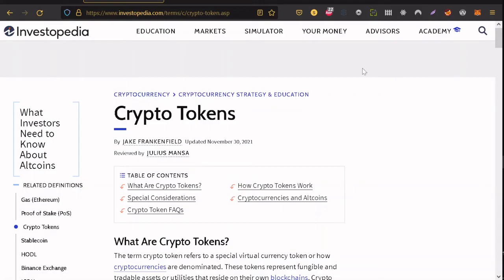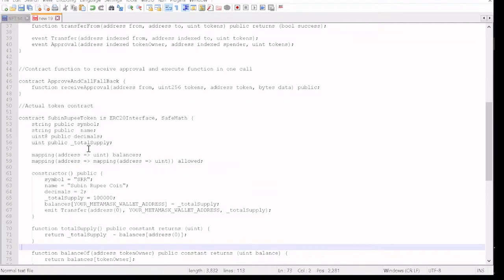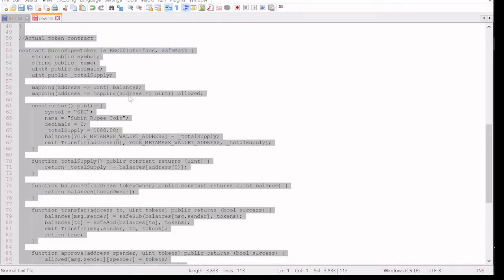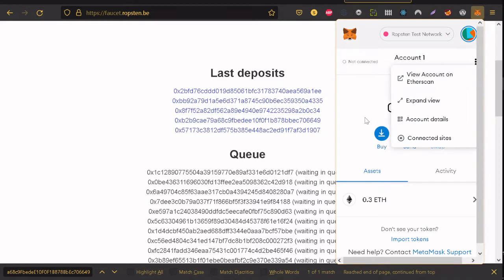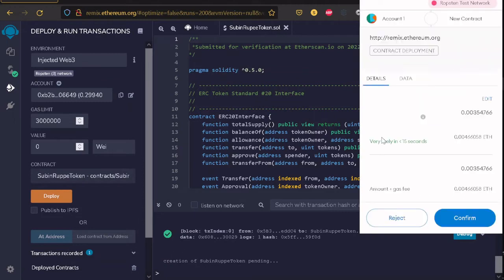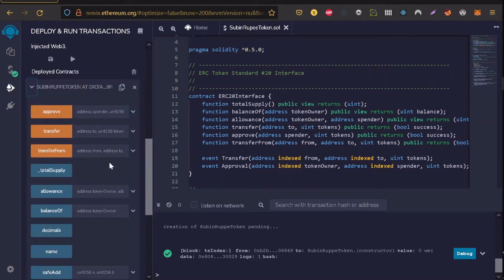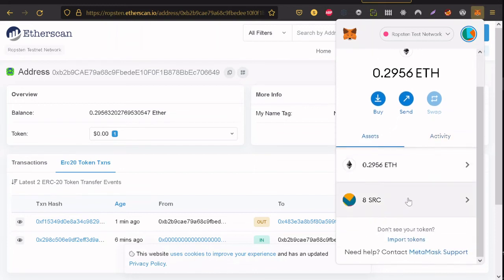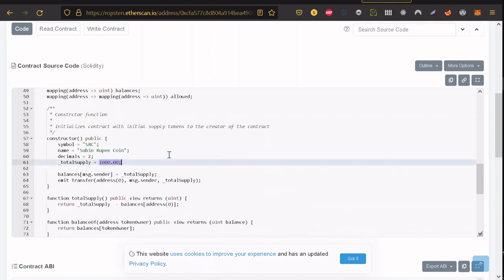Create your own CryptoCurrency/Token on ethereuem blockchain.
Watch this video to know about..
1. Write a solidity smart contract to issue a ERC20 Token
2.  Add the token to mtamask wallet
3. Transfer the Token to another wallet address
4.  Verify the transaction and contract in etherscan